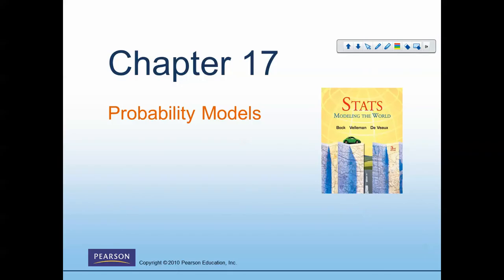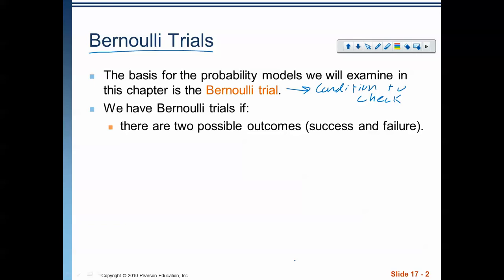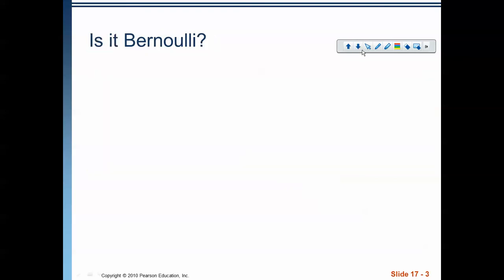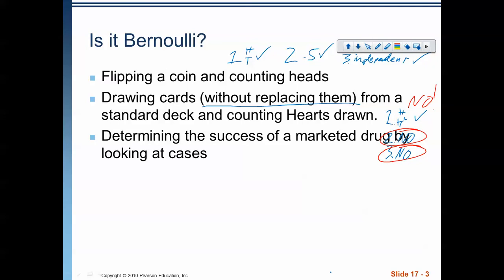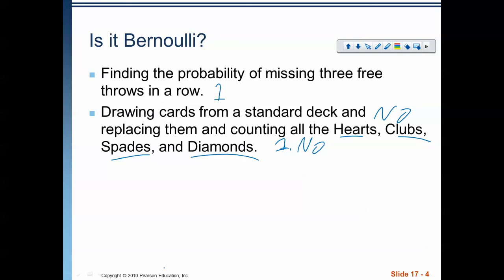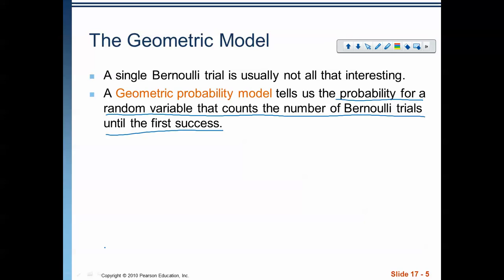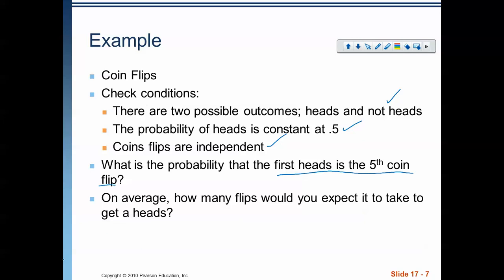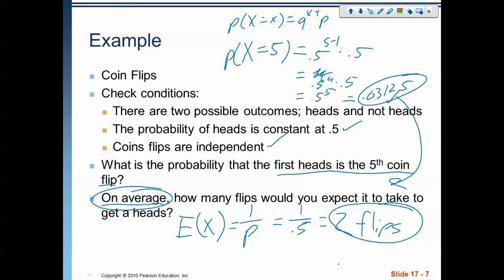Chapter 17: Bernoulli Trials and the Geometric Model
In which we define Bernoulli trials and a Geometric model.